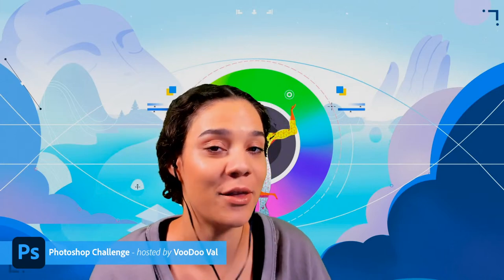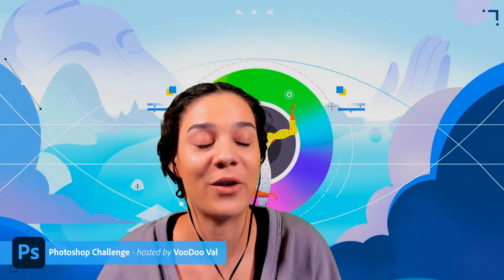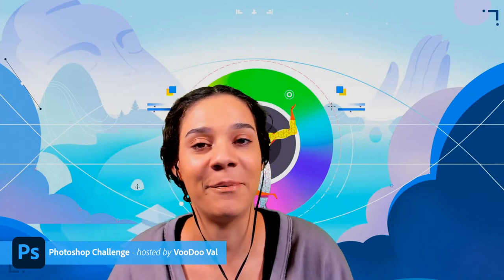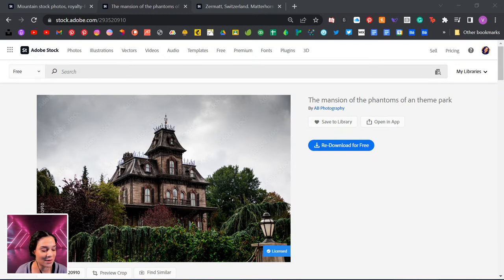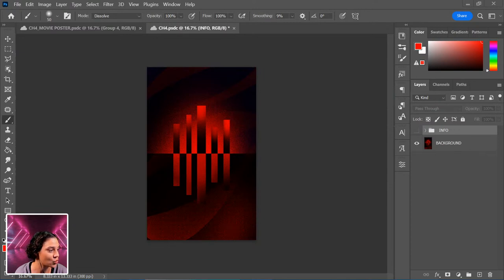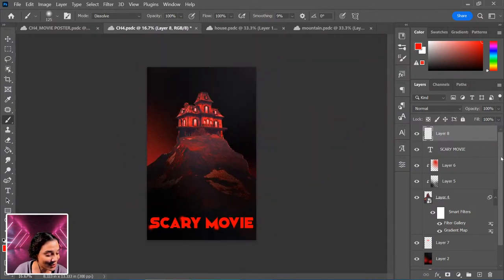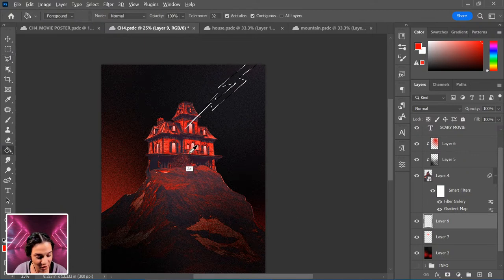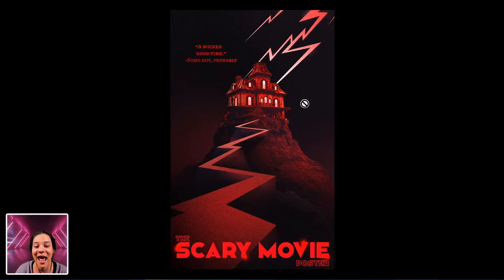Custom Movie Poster | Photo Editing Challenge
CHALLENGE: Use Duotone effects to composite a custom movie poster with glowing text, inspired by ‘Stranger Things’.

Join your host VooDoo Val each morning at 9:00am PT to learn how to approach each challenge using Photoshop. Get your questions answered, see what the community is creating and get feedback on your work!

00:00 Start
00:30- Introduction
02:12 Adobe Stock
04:45- Object selection tool
06:45 Lasso tool and masking
11:50 Compositing the images together
17:45 Masking and blending
18:12 Gradient maps
20:30- Filters
23:00- Blending modes and clipping masks
23:40 Painting in the windows
24:40- Creating the text